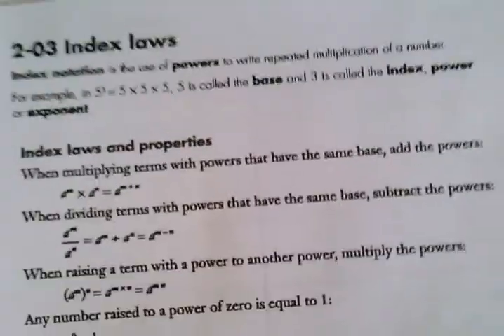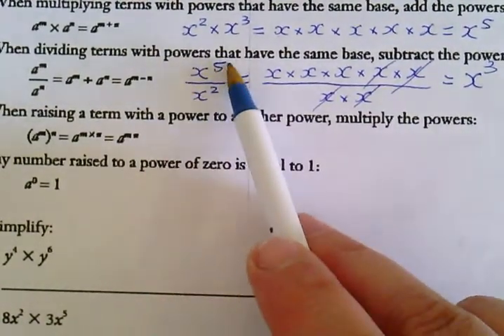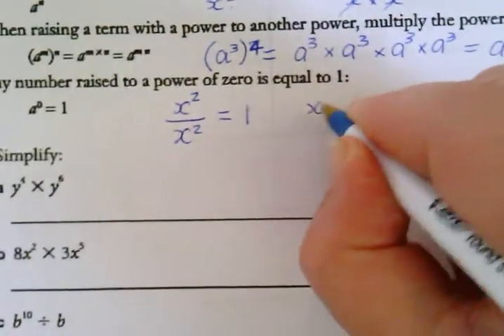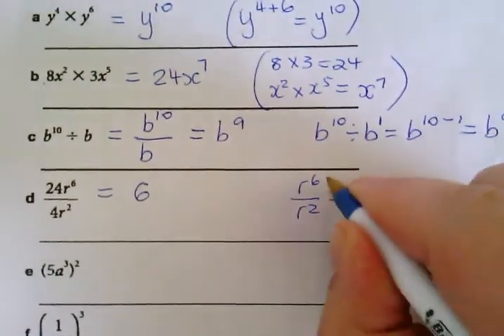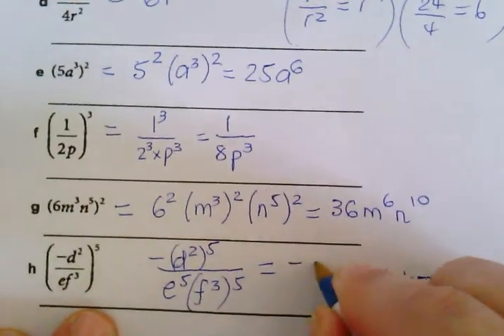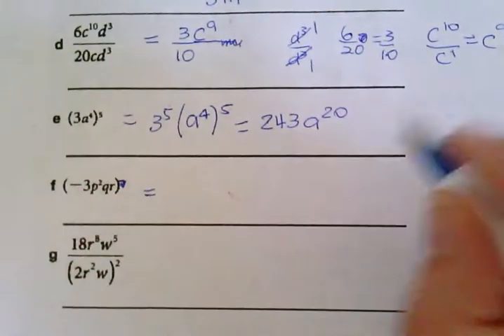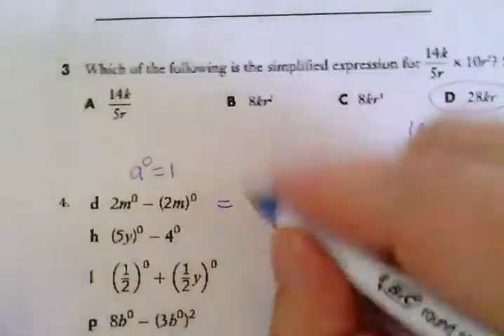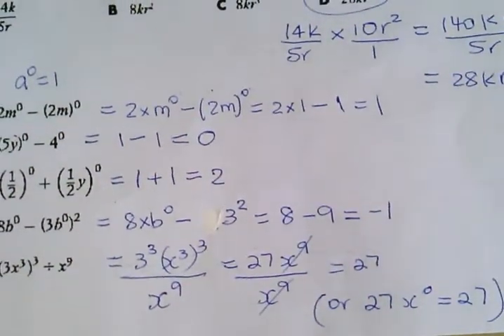Ex 2 03 Index Laws